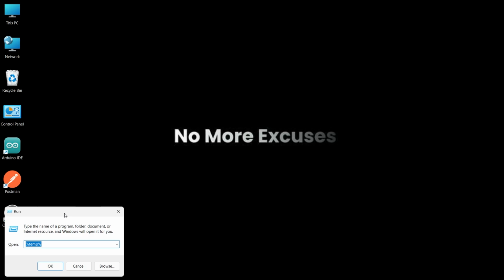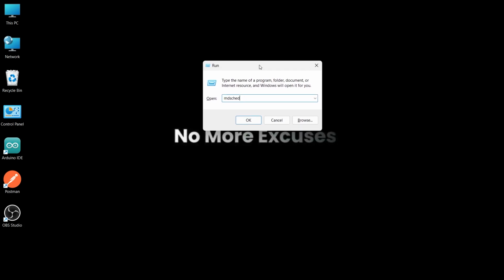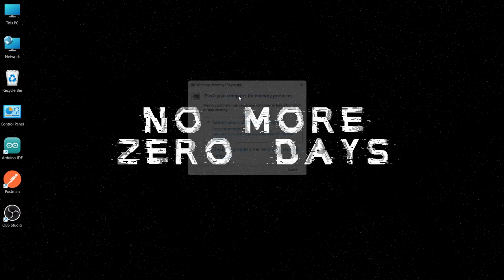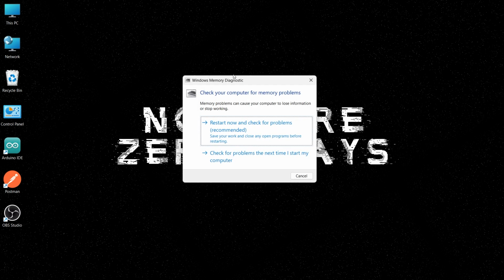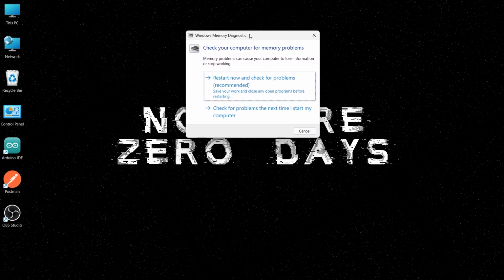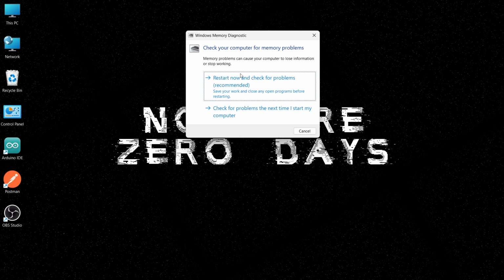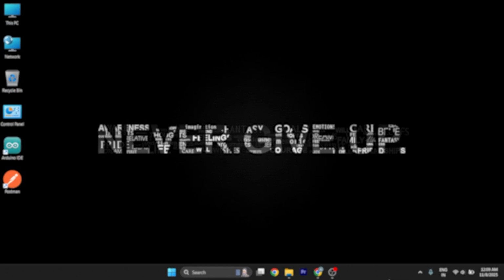How to Fix Windows 11 RAM Underperforming [easy]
The easiest way to fix Windows 11 RAM underperforming is to first ensure you have the correct XMP/DOCP profile enabled in your BIOS/UEFI settings, as this is the primary reason high-speed RAM runs at a slower default speed. To do this, restart your computer and repeatedly press the key required to enter BIOS/UEFI (often $\mathbf{F2}$, $\mathbf{Del}$, $\mathbf{F10}$, or $\mathbf{F12}$), then navigate to the Overclocking, Memory, or Advanced settings section, locate the option for XMP (Extreme Memory Profile) or DOCP (DRAM Overclock Profile), and switch it from Auto/Disabled to Profile 1 or Enabled. If your RAM is running at the correct speed but performance is still poor, you should then use the Task Manager ($\mathbf{Ctrl} + \mathbf{Shift} + \mathbf{Esc}$) to identify and close any memory-hungry background applications that are consuming excessive resources under the Processes tab .